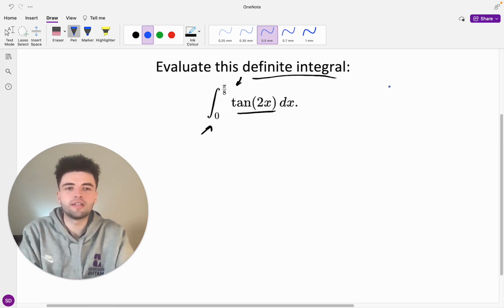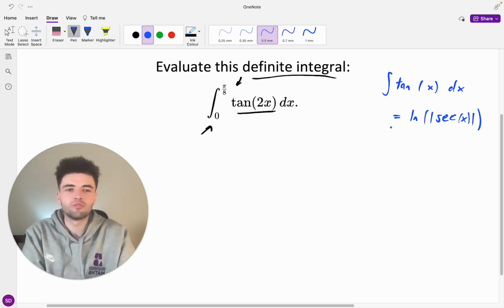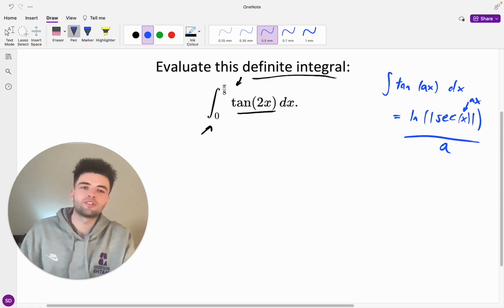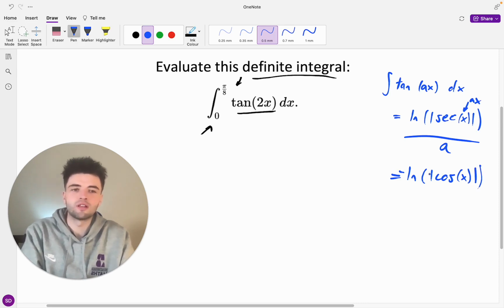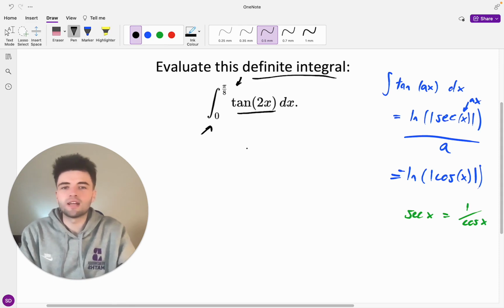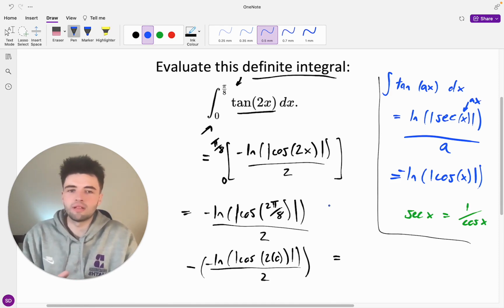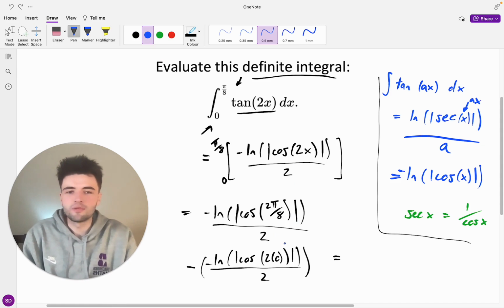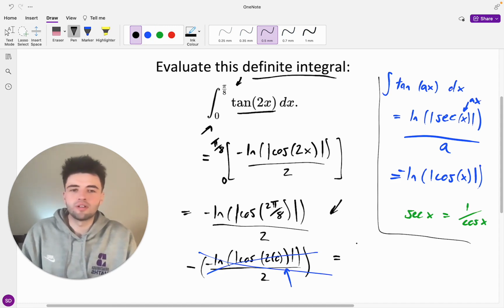Integration | LC HL | Q4